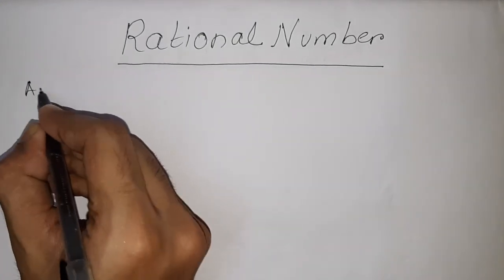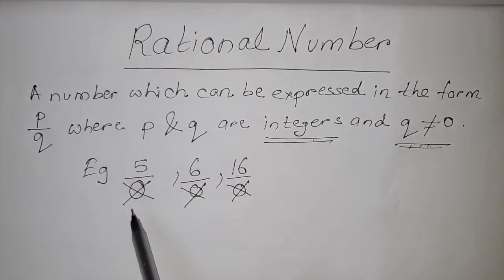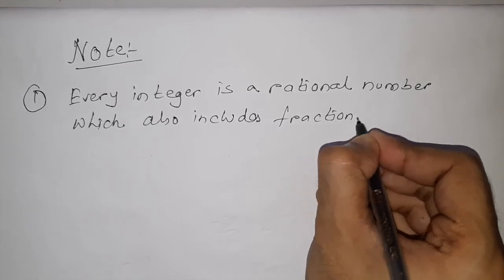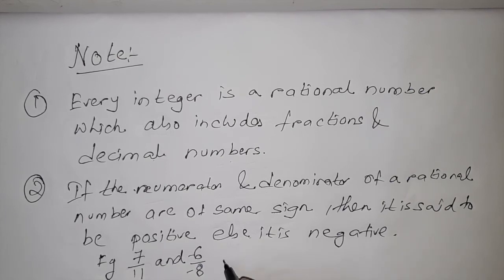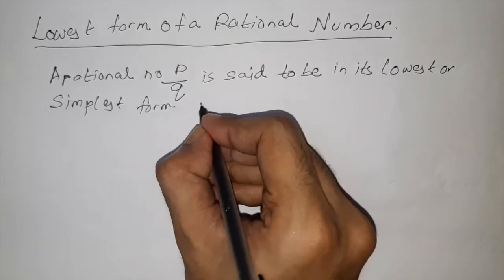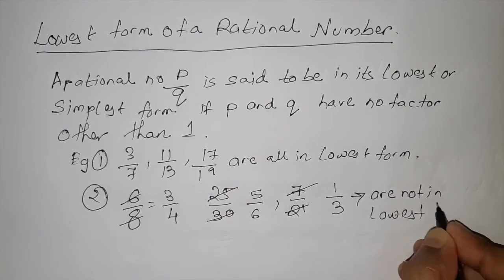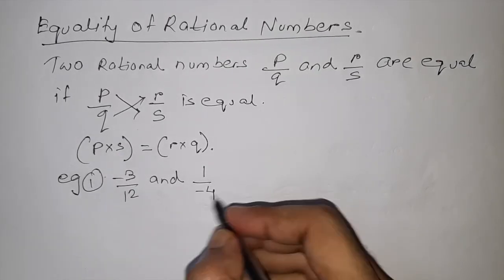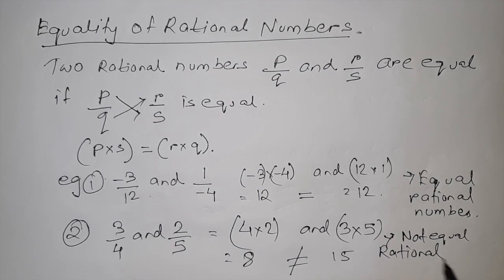Rational Number (Introduction) | Class VIII | ICSE & CBSE | Part 1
I will clarify all your doubts in a simple way.